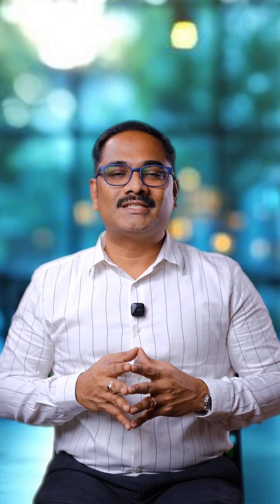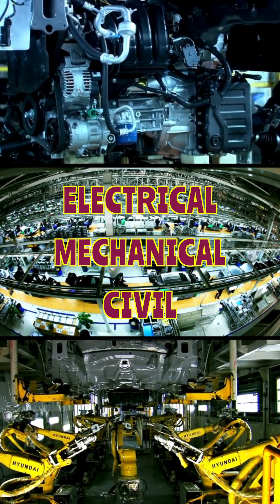STOP RUSTING ISSUES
India is the largest exporter of automotive components, and every year the export shipments are rapidly increasing. On the other side, customers are facing a lot of rusting issues, either during storage or transit in export consignments. I am going to give you a solid solution to prevent these rusting issues.

Hi, I am Murali Krishna. I provide total maintenance solutions for electrical, mechanical, and civil works in the manufacturing industries.

VCI – Vapor Corrosion Inhibitor
This is the solution for preventing rusting issues. VCI acts as secondary rust protection for automotive components. It comes in the form of a packaging cover that emits certain molecules, which prevent oxidation and eliminate rusting inside the packaged components. By using VCI as secondary protection, automotive components can be protected from rust for almost two years, even during sea shipments.

Many customers face challenges in selecting the right product because VCI covers come in various thicknesses—80 microns, 100 microns, and 150 microns. On the other hand, identifying the right supplier is also a challenge. Some manufacturers just produce normal polythene covers, add color, and claim them to be VCI, which causes confusion for customers.

This is where we come into the picture. We are supporting more than 300 customers and supplying VCI covers throughout South India. Not only in South India, but if global support is needed, we can also assist, as our global team is spread across various countries.